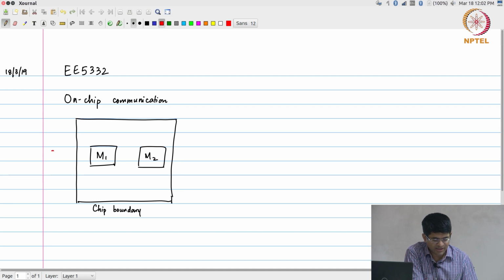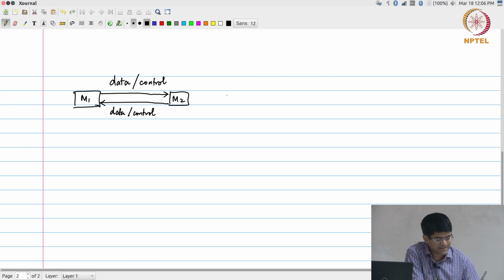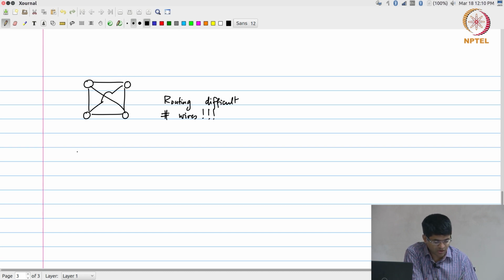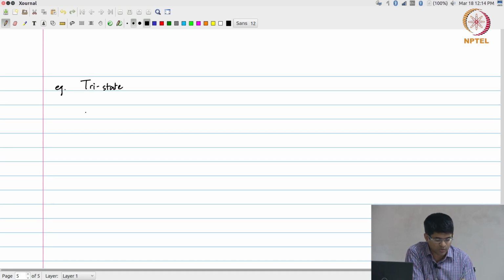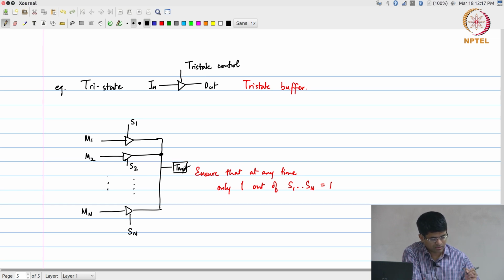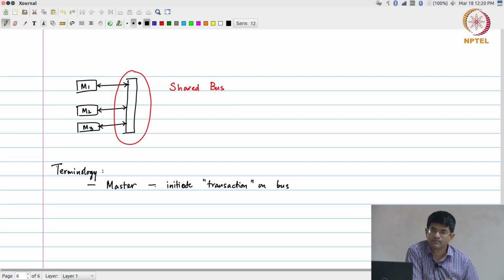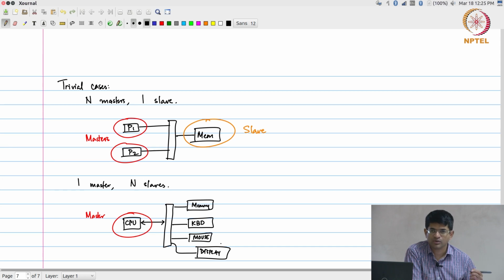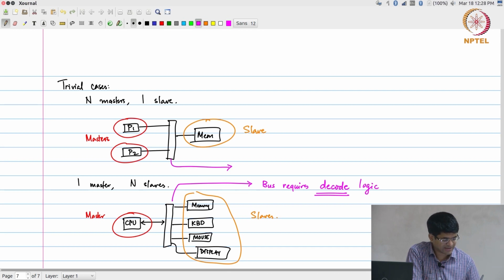Lec85 - On-chip communication basics